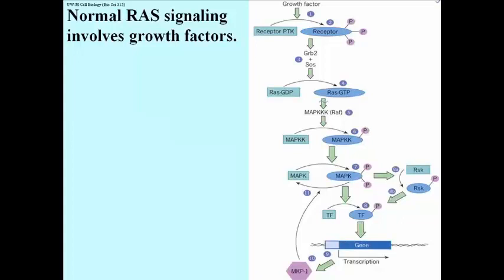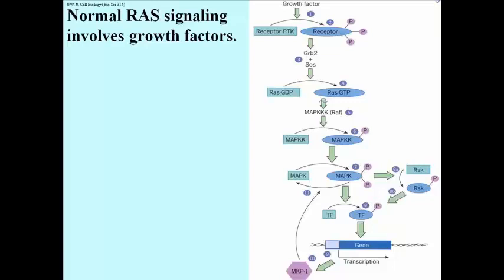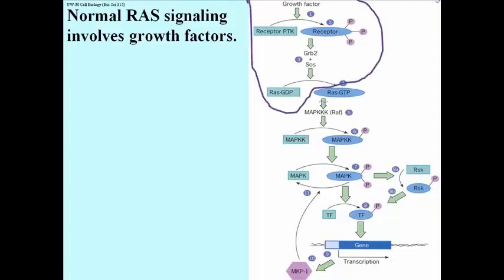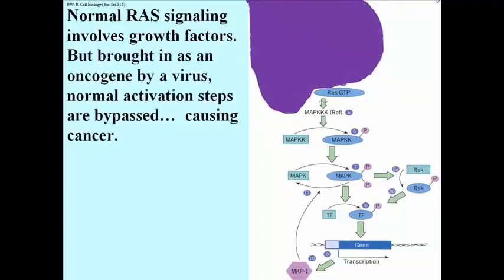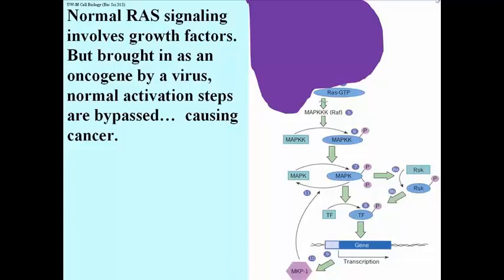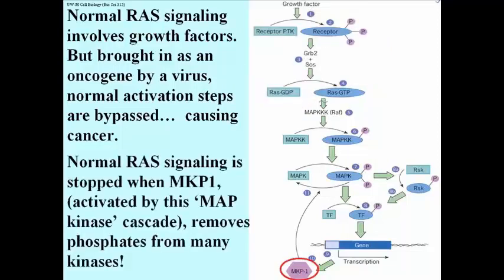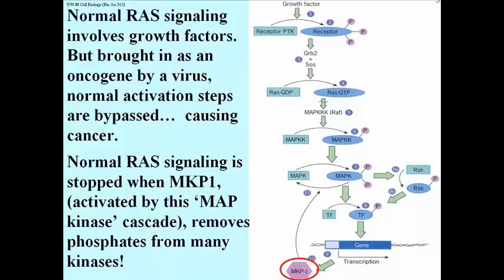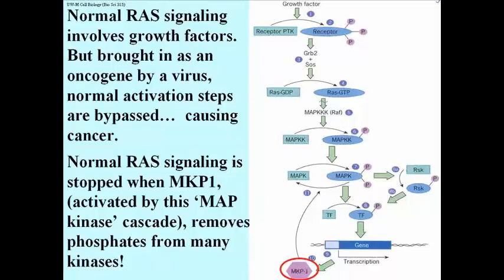320 The RAS Oncogene, its Normal Mitogenic Effects and Cancer